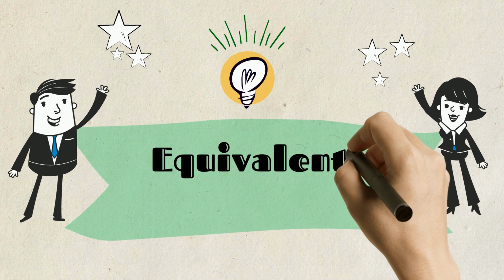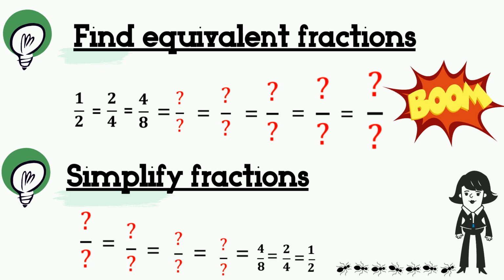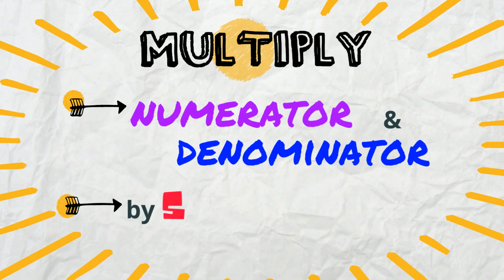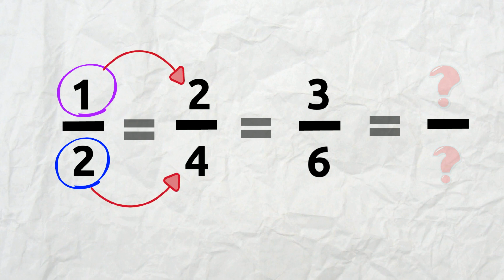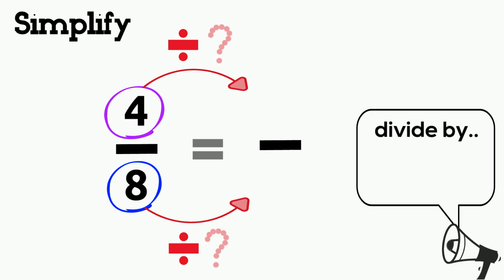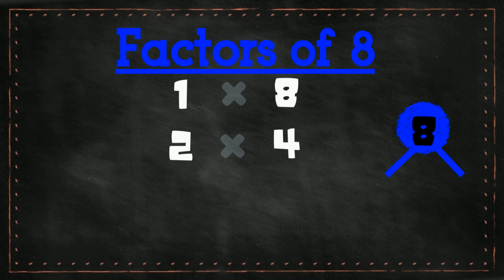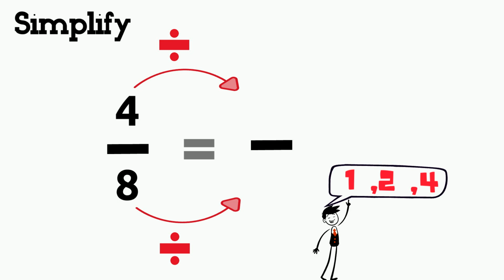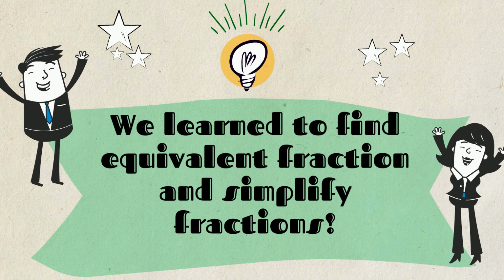Find equivalent fraction and Simplify fraction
In this video, you will learn:
00:00 - What is an equivalent fraction
00:29 - Multiply to find equivalent fractions
04:49 - Simplify to find equivalent fraction
05:39 - Simplify using common factors
07:58 - Find simplest form with highest common factor

* note mathematical language in this video is not fully accurate.